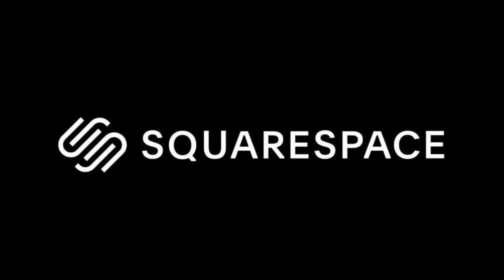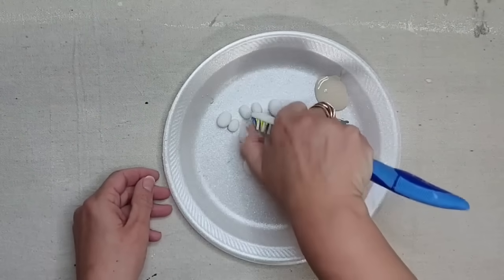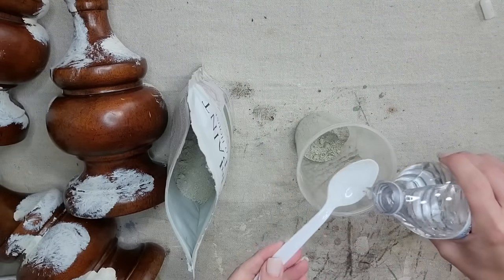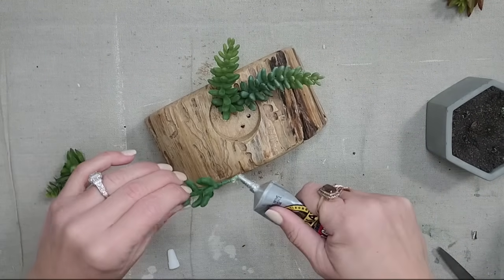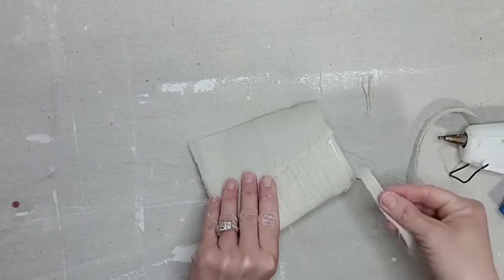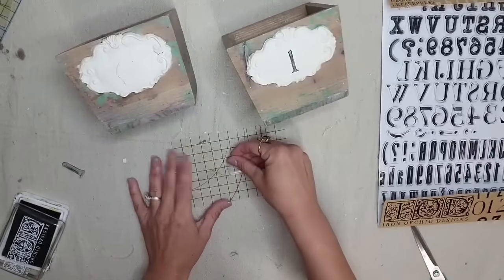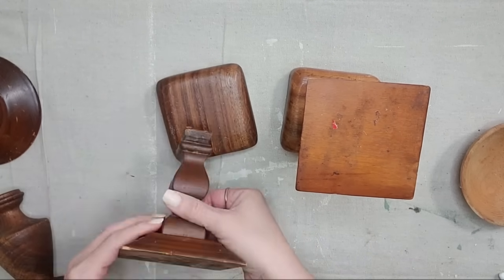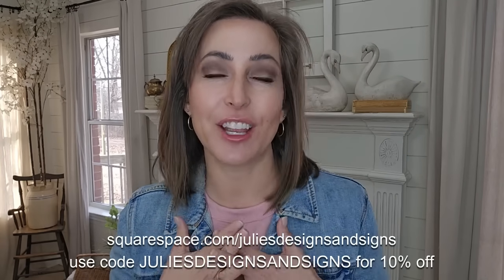12 SPRING THRIFT FLIPS • DIY Inspiration and Ideas • spring decor on a budget • unique ideas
Get inspired with 12 Spring Thrift Flips! Discover budget-friendly DIY ideas to transform your thrifted finds into unique spring decor. Perfect for adding fresh, creative touches to your home this season!
12 SPRING THRIFT FLIPS. DIY Inspiration and Ideas. Spring decor on a budget. Unique ideas

0:00 intro
0:25 furniture knobs
1:25 old wooden frame
4:20 spring hat
5:30 how to use Milk Paint
8:12 succulent piece
9:20 Squarespace
10:51 tin can project
14:20 using IOD moulds
16:30 metal basket
17:37 metal bread pan
18:26 putting random wood piece together